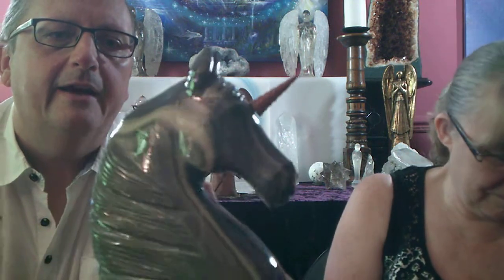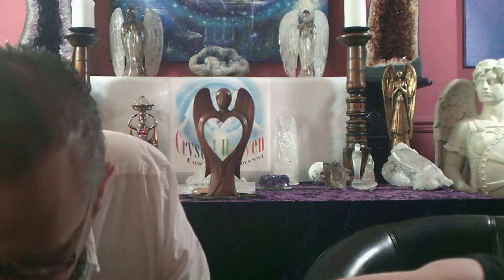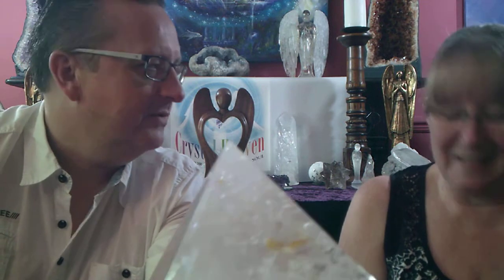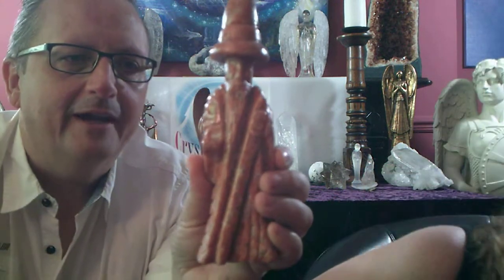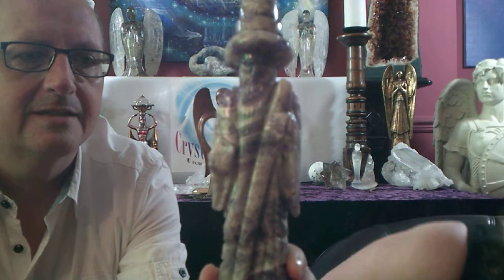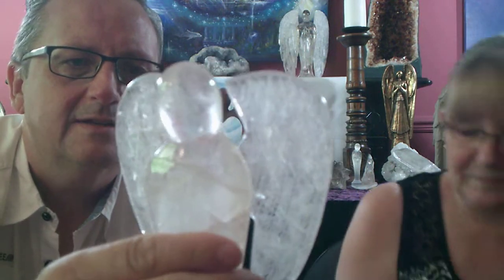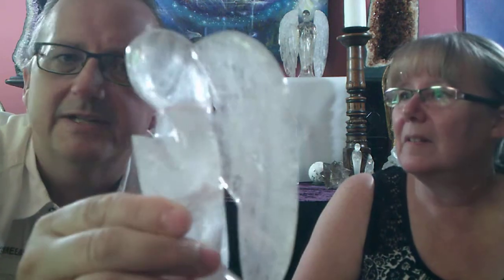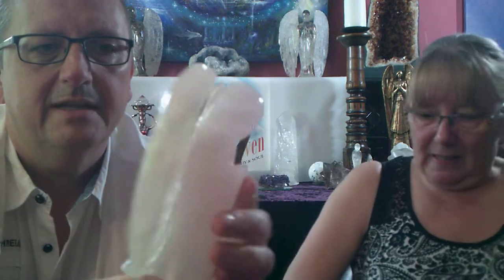New Crystals now in stock at Crystal Heaven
New Crystals online